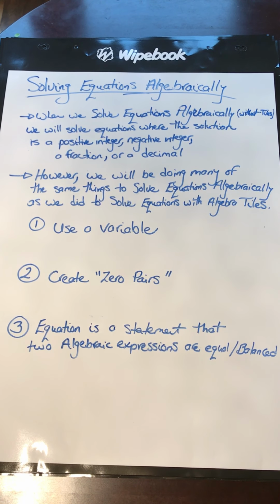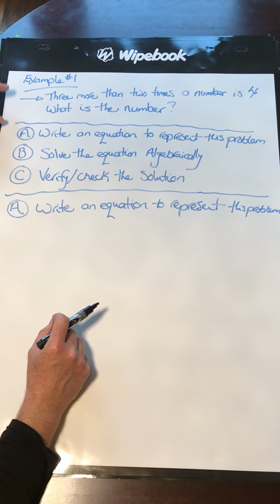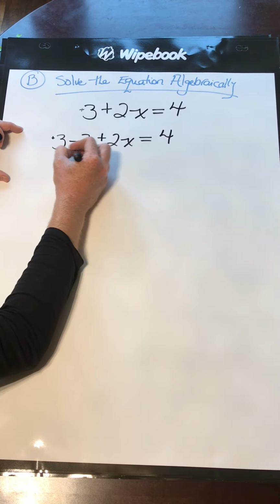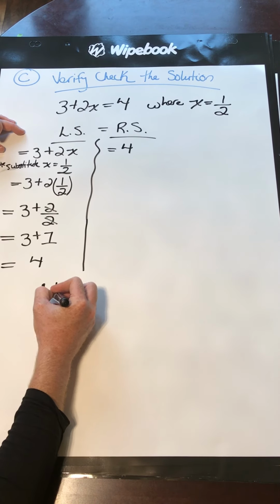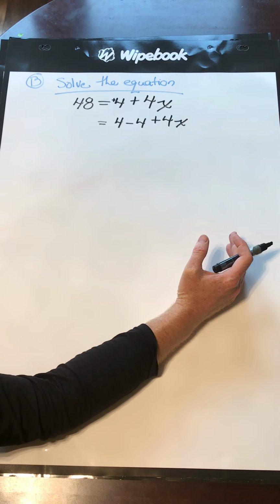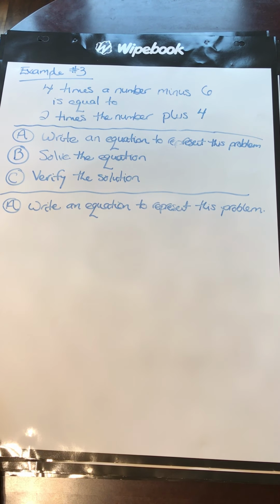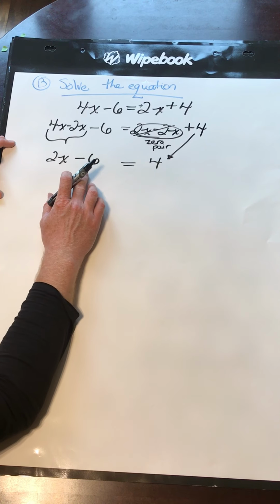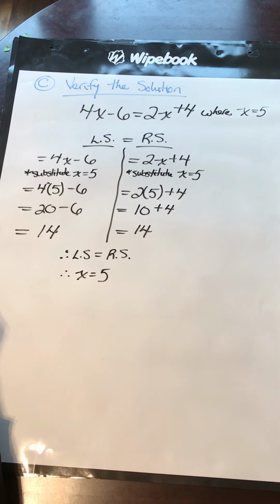Solving Equations Algebraically - Lesson